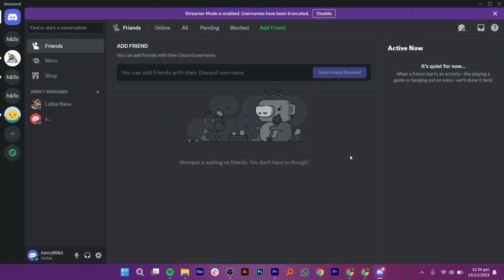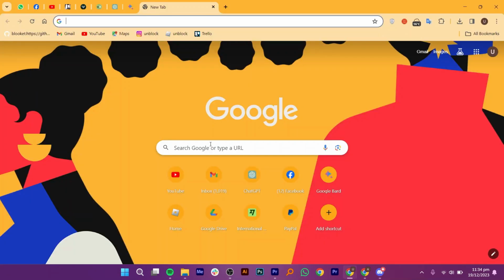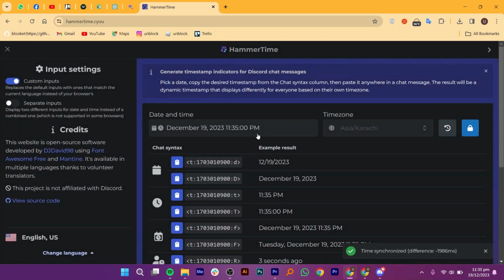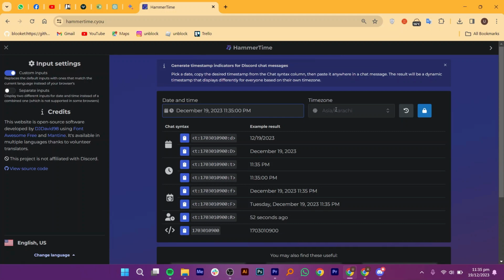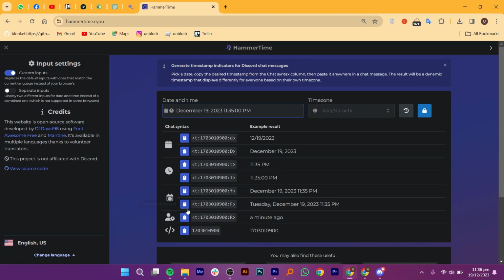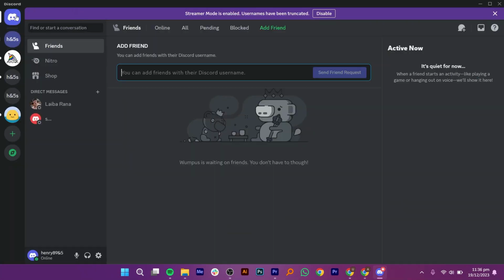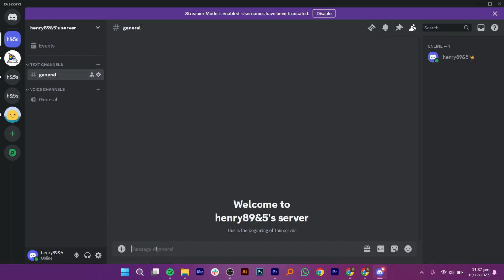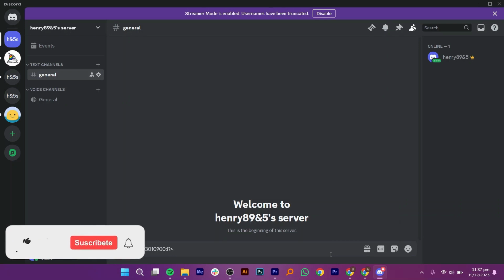How To Set Live Timers And Countdowns On Discord